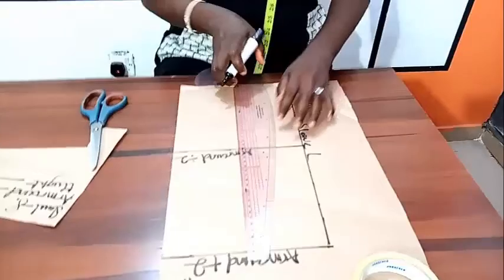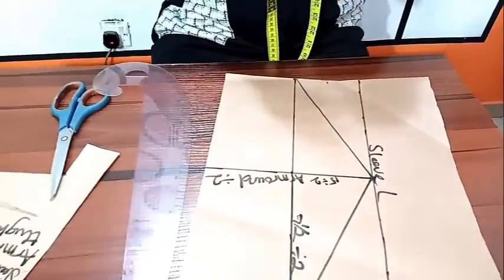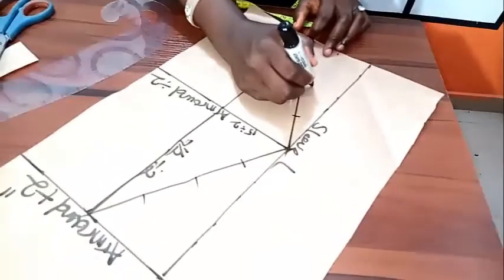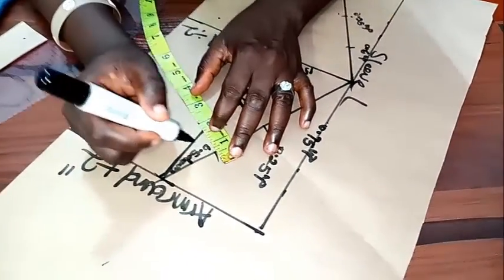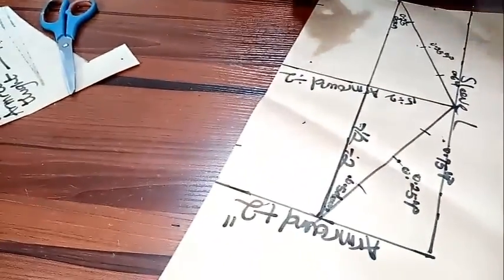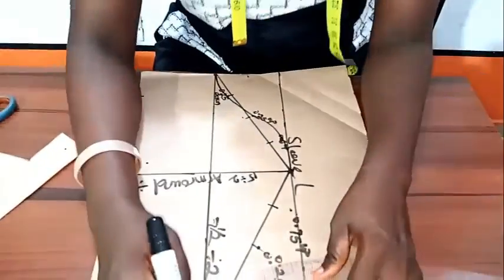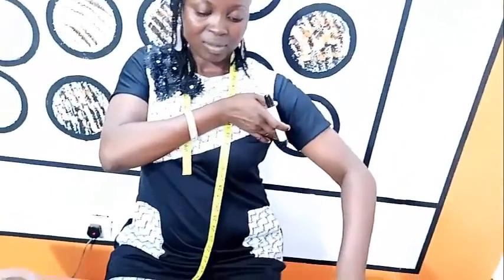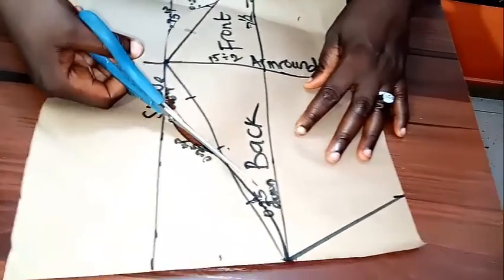PATTERN_DRAFTING #052 - How To Draft And Cut A Basic Blouse Sleeve Pattern